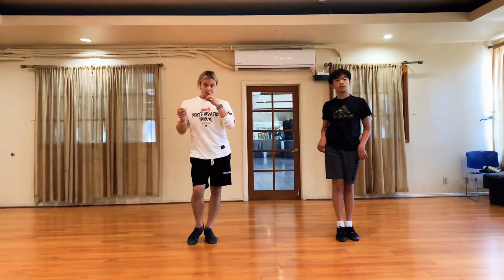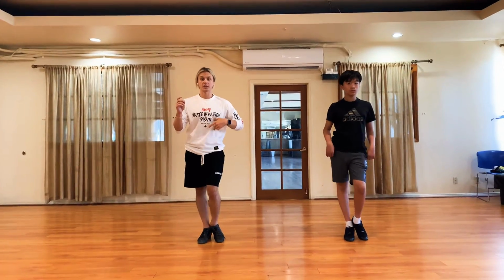💥Which Hip Actions to use in different Latin dances💥 Ballroom dancing Secrets 😝 by Oleg Astakhov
- Ballroom and Latin private dance lessons with award winning dance instructor Oleg Astakhov in Los Angeles and Beverly Hills.